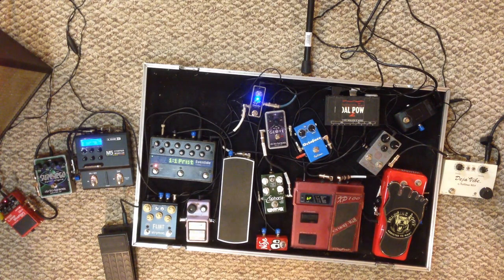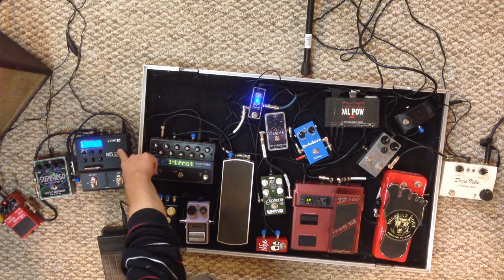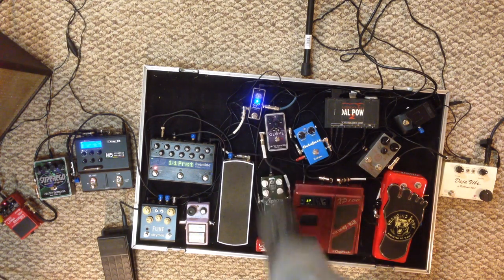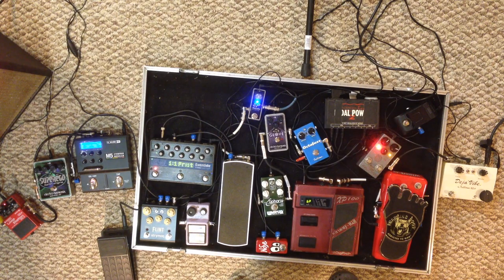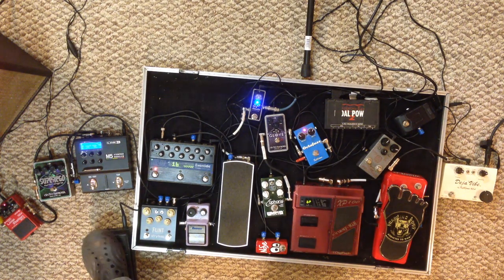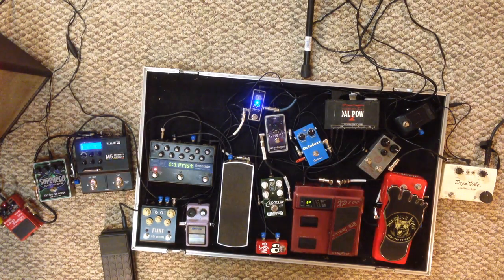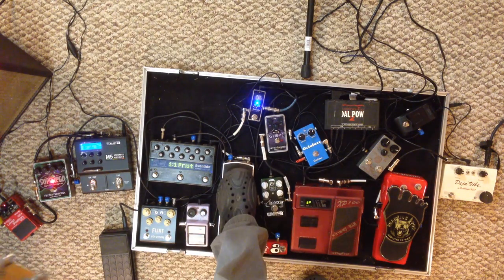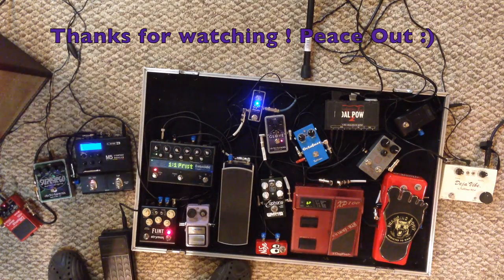Guitar Effects Signal Chain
This video is about Guitar FX and what is the best order for running effects for guitar processing.